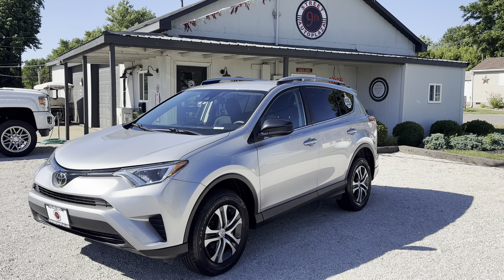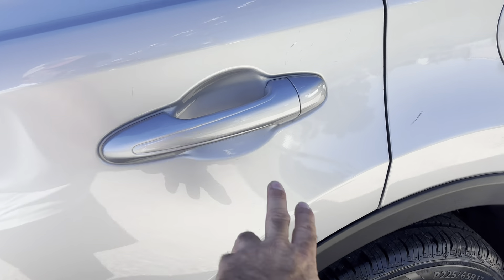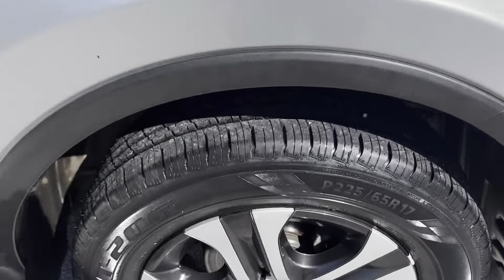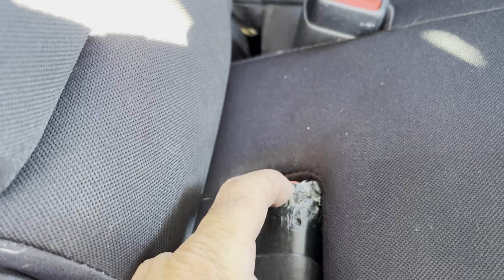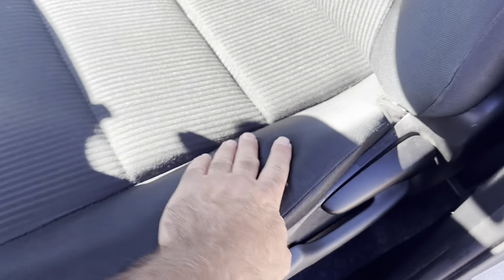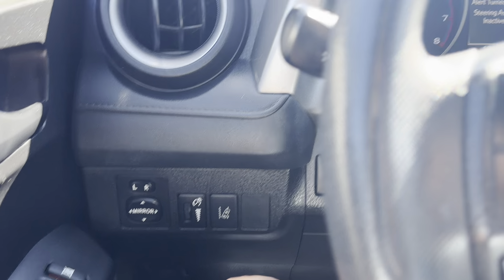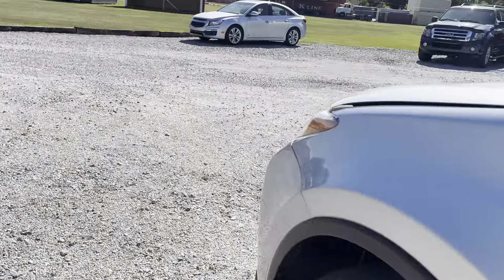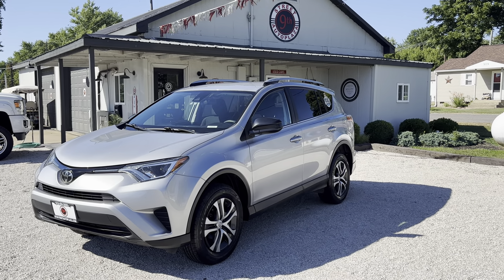Stock#0899 - 2017 TOYOTA RAV4 LE AWD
2017 TOYOTA RAV4 LE AWD
Watch the VIDEO and view CARFAX at 9thstreetautoplaza.com. Just made available 2017 Toyota RAV4 LE has 136,000 miles on the odometer. Powered by a 2.5L I4 engine, paired with an automatic transmission, AWD. Comes in silver exterior with black cloth interior. Equipped with power windows/locks, lane departure warning, backup camera, cruise control, steering wheel mounted controls, Bluetooth wireless, automatic headlights. Clean CARFAX! One Owner! Come see it at 9th Street AutoPlaza 800 1/2 W 9th St, Mount Carmel, IL 62863.